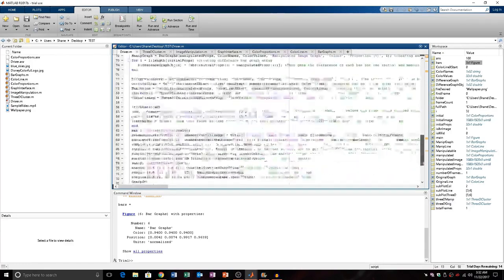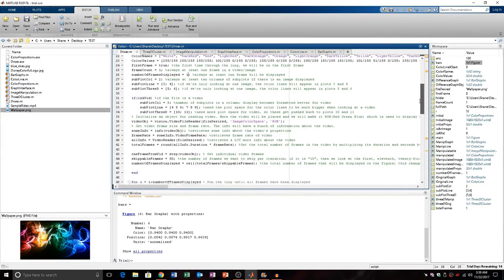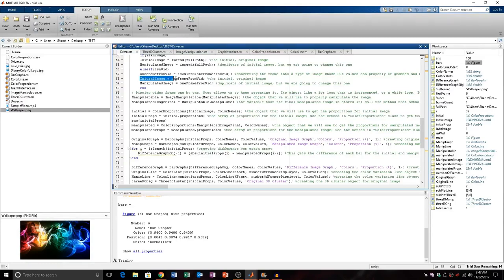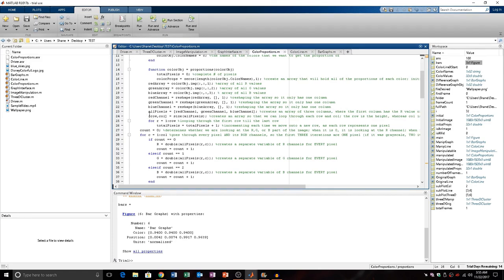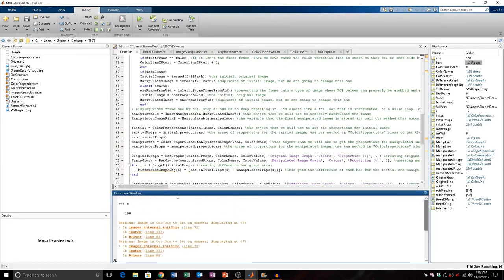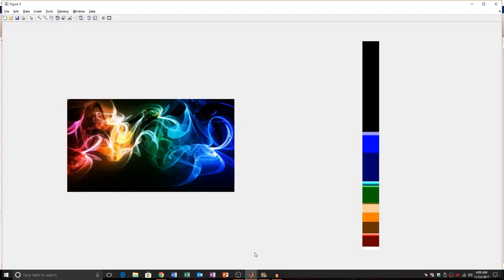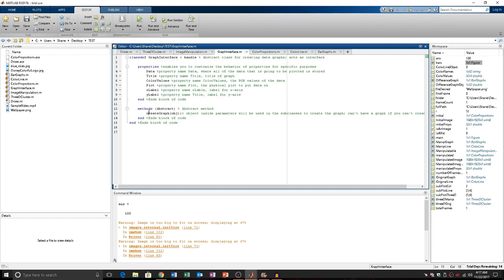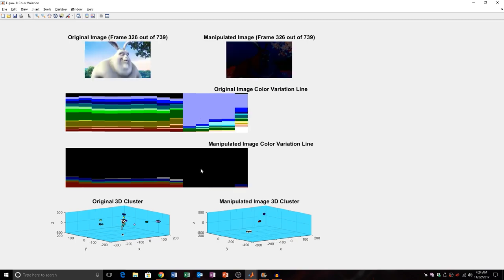Color Animation Code Explanation — MCCC CIS 111B (Fall 2017)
An in-depth explanation of the code behind the Color Animation project for MCCC CIS 111B (Fall 2017)

Essentially, our Color Animation project takes any image or video (in an appropriate format) and grabs each individual pixel. From there, we can determine the RGB values of each pixel and then deduce the proportion of each color. We used 32 colors ranging from navy blue, to ultra light pink in order to show distinct color variations of an image or film. We also manipulated each frame so that it is composed of different colors and then deduced the proportions of the manipulated image as well. We presented our data in color lines, bar graphs, and three-D clustering plots.

MATLAB was the programming language we used to process each frame. Every individual figure produced by MATLAB was sent to Java within a folder and then Java presented these figures within a GUI after the video/image was finished processing in MATLAB. The reason we did this was due to the fact that java was more time efficient in showing our results, it was faster, and a lot of clearer as shown in our video. The color proportions of each frame were also determined in MATLAB, then sent to Java through a text file, as we wanted to use Java to manipulate the Arduino. With the Arduino, we programmed a servo to move to certain positions depending on which color had the greatest proportion within a frame.